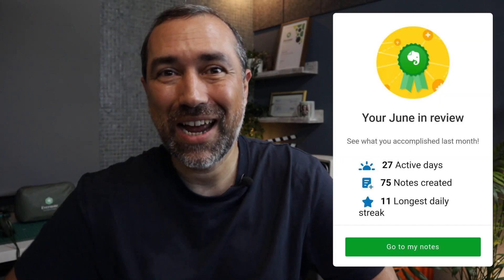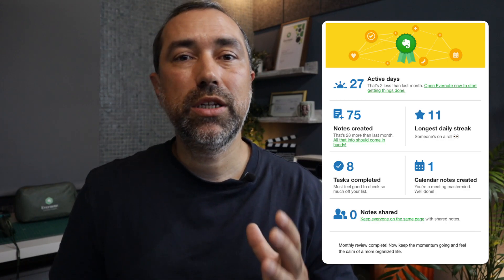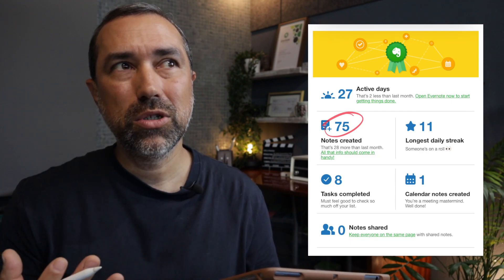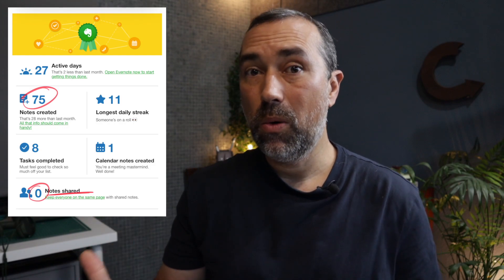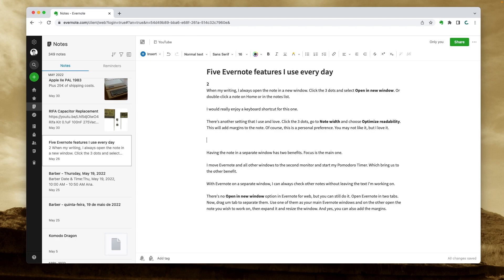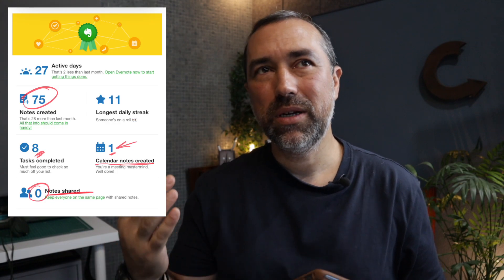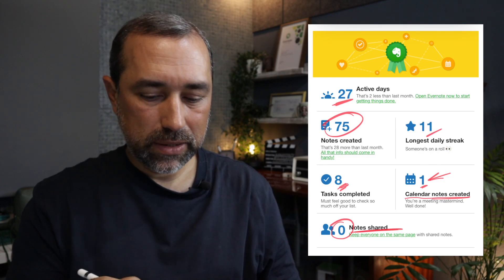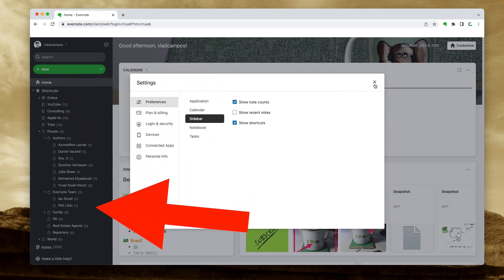Did you get one of these?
Do you know how many notes you created last month? What about completed tasks? Evernote is helping us answer these questions with a pretty cool infographic. In today's video, I'll share my June numbers with you and how we can use this information to make Evernote an even better tool.

➤ CHAPTERS
0:00 | Intro
0:49 | It's not a competition
1:58 | Notes Created
2:49 | Notes Shared
3:55 | Calendar Notes Created
5:08 | Tasks Completed
6:15 | Active Days vs. Longest Daily Streak
7:19 | The Numbers